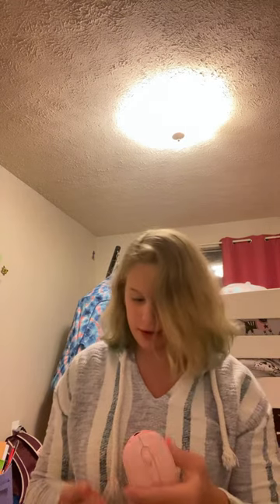Part three of unboxing my new computer mouse